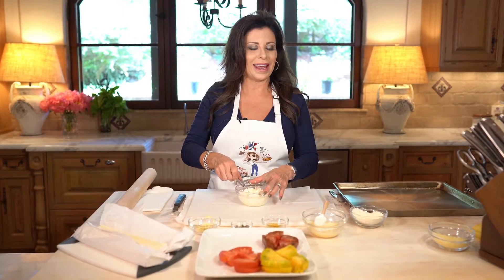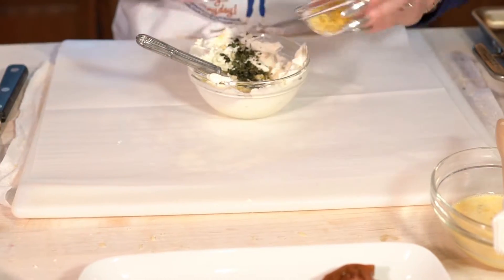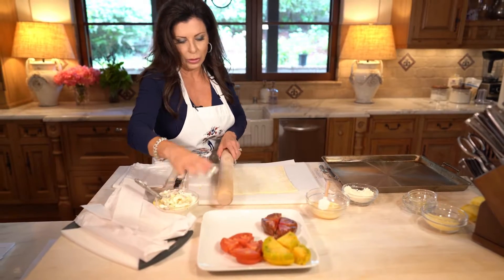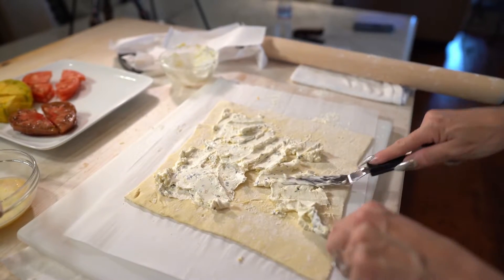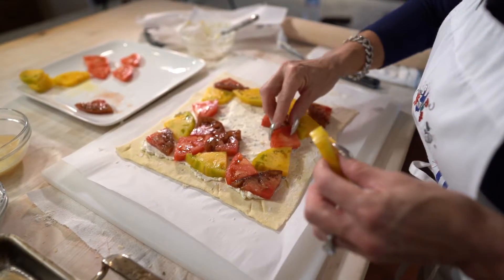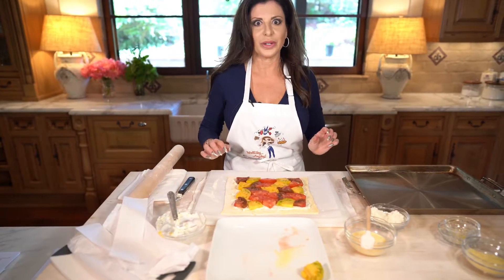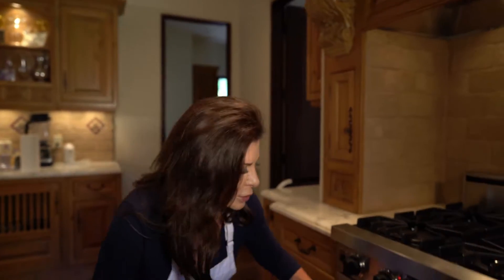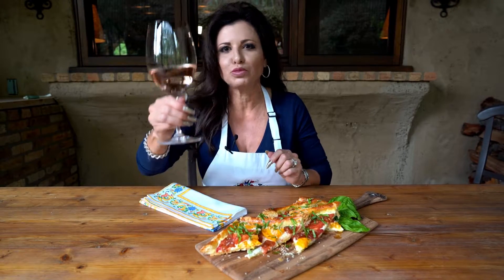HolliDay AnyDay: Easy Breezy Kitchen - Heirloom Tomato Tart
Summery Heirloom Tomato Tart
serves 4 as an appetizer or light dinner

This is such a pretty way to highlight our fabulous summer tomatoes! I like to use assorted
colors and arrange decoratively on the tart, but would be just fine with tomatoes all the same
color. You could also cut the pastry into four squares before assembling to make individual tarts.
Serve with a salad for a light summer lunch or dinner!

4 ounces plain goat cheese, softened
4 ounces cream cheese, softened
zest of 1/2 lemon
1 clove of garlic, finely minced
1/2 tablespoon thyme, finely minced
4-5 colorful heirloom tomatoes
1 sheet frozen puff pastry
1 egg
1 teaspoon water

In a small mixing bowl combine both cheeses, zest, garlic and thyme, Season with salt and
pepper. Set aside at room temperature so it stays very soft.

Cut tomatoes into 1/4 inch slices. Lay on paper towels to allow to drain and dry out for about 30
minutes. Meanwhile thaw out puff pastry on counter for NO LONGER than 30 minutes…do not
allow to get too soft.

Place a parchment sheet on your work surface and dust with flour. Unfold your puff pastry onto
the sheet and roll out slightly(you might need to secure the parchment onto the surface to keep
from sliding around).

Using an offset spatula, spread out cheese mixture to within about 3/4 inch of edges. Arrange
sliced tomatoes on top of cheese.

Beat together egg and water and brush on exposed puff pastry edges. Transfer parchment and
tart onto baking sheet and chill for 10 minutes or up to an hour.

Remove from refrigerator and bake for approximately 30 minutes or until edges get lightly
browned and puffed up.

Remove and allow to cool on a rack. Serve warm or at room temperature. Best eaten on day of
baking.